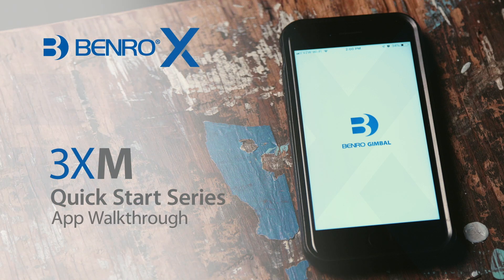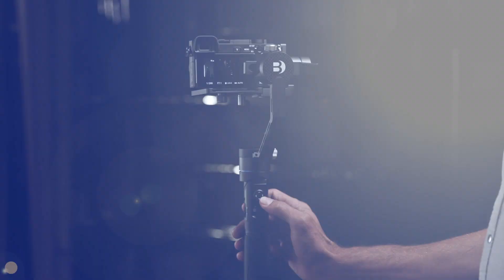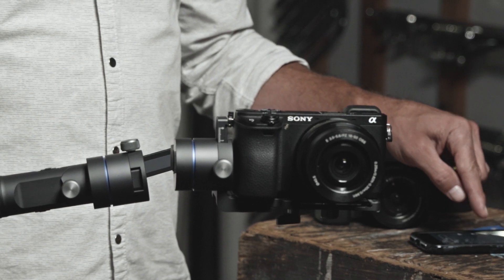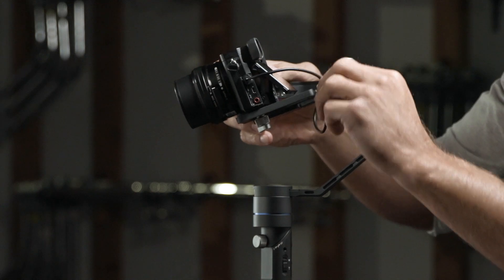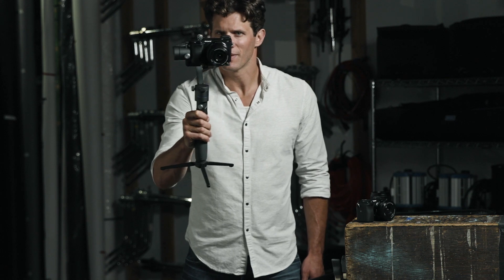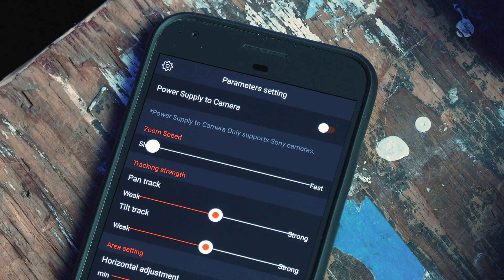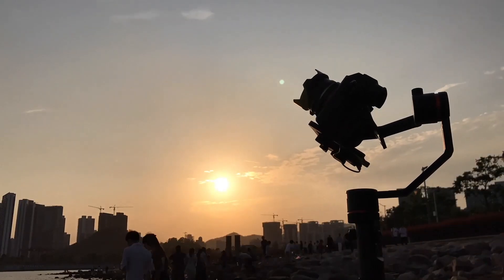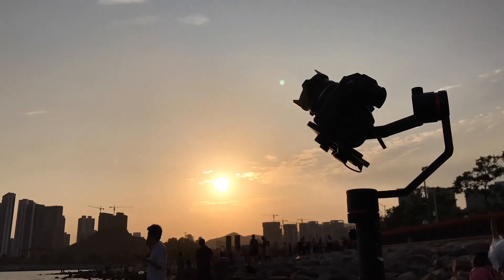Benro X-Series 3XM Quick Start - App Walkthrough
In this short video we’ll walk you through the Benro mobile application, calibrating your Gimbal,  adjusting parameter settings, and show you how it can help you create dynamic imagery using your X-Series stabilizer.